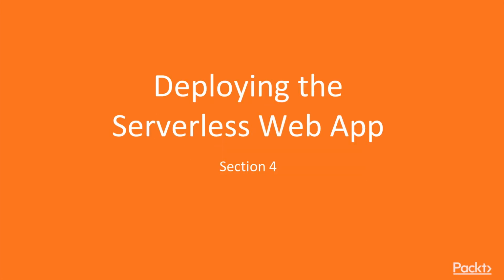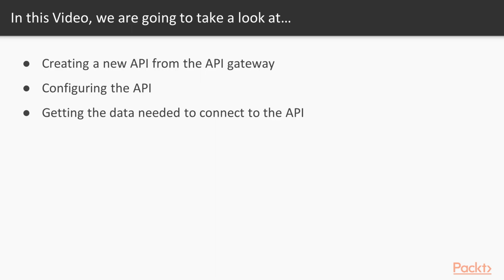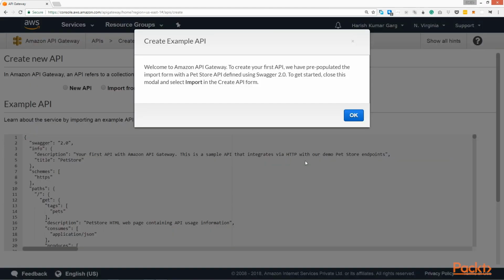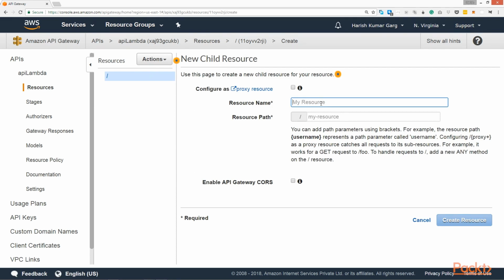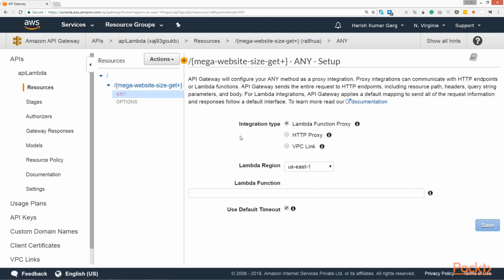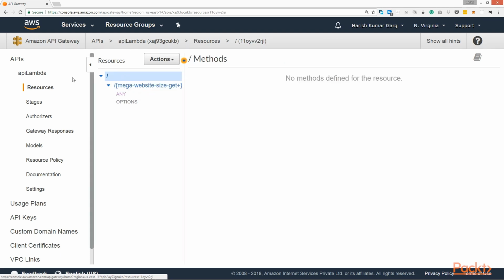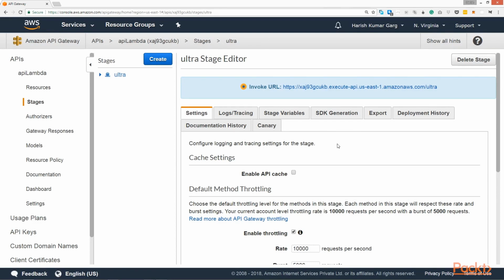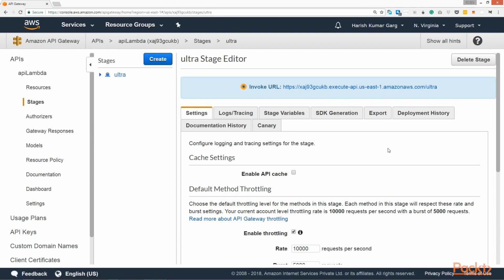Serverless Web Development AWS Using Lambda: Creating Deploying New REST API | packtpub.com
This video tutorial has been taken from Serverless Web Development on AWS Using Lambda. You can learn more and buy the full video course